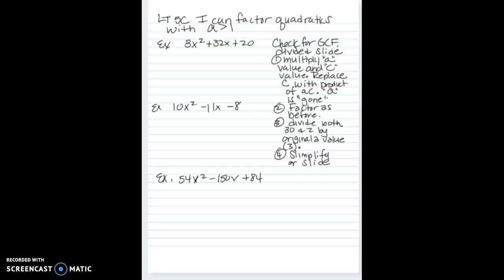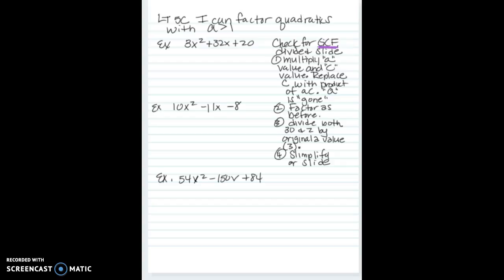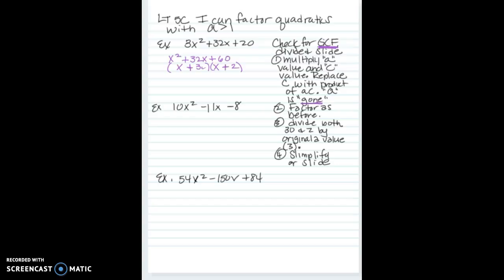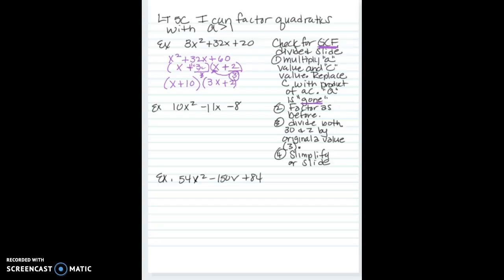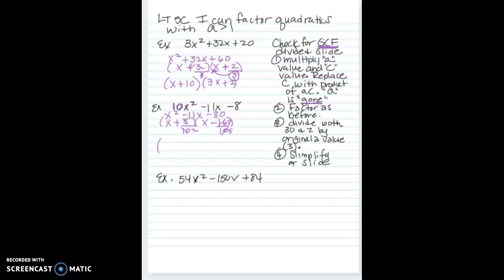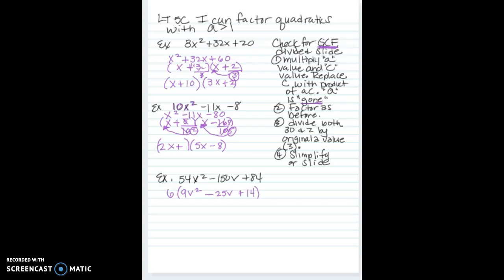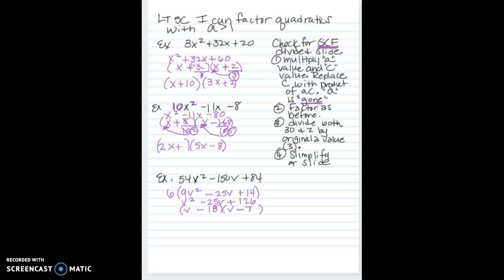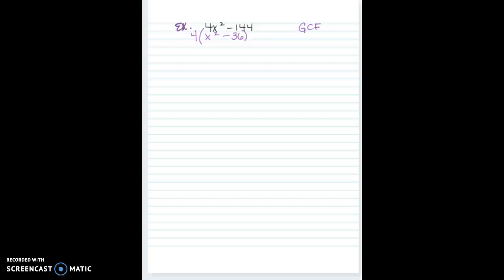Unit 2 LT 5c